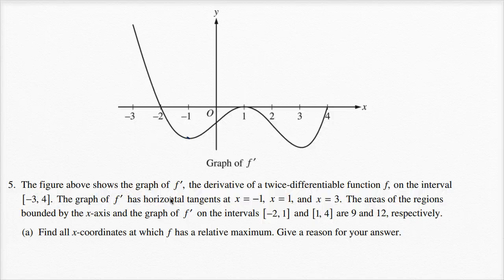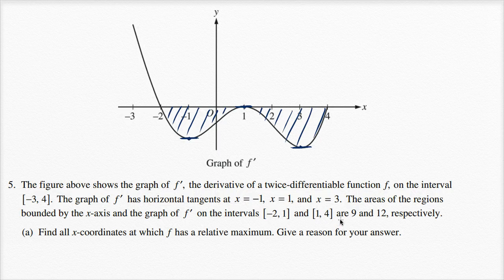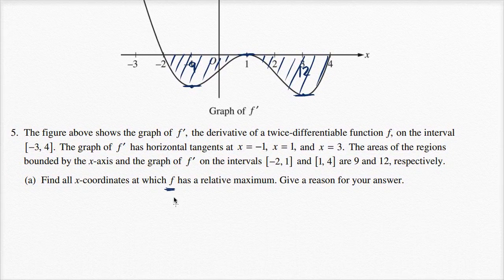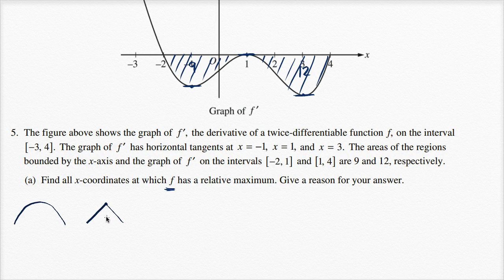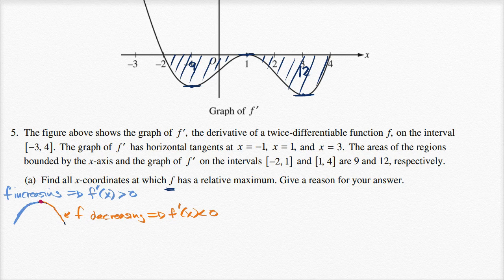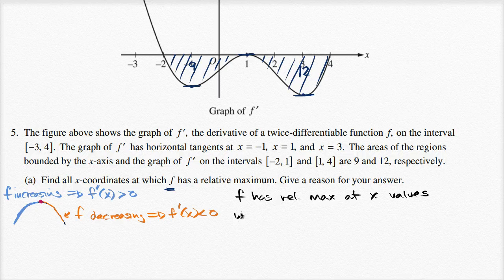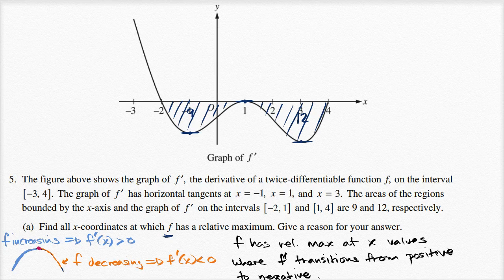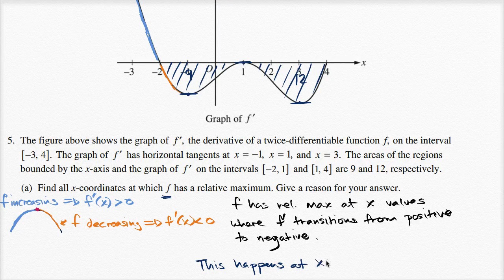2015 AP Calculus AB 5a | AP Calculus AB solved exams | Khan Academy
Courses on Khan Academy are always 100% free. Start practicing—and saving your progress—now

Maxima for f from graph of f'.